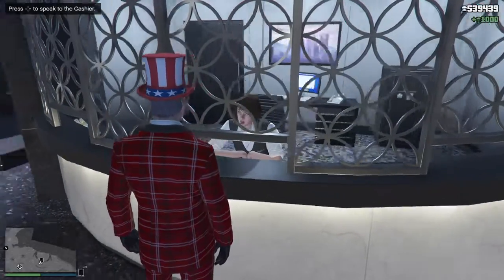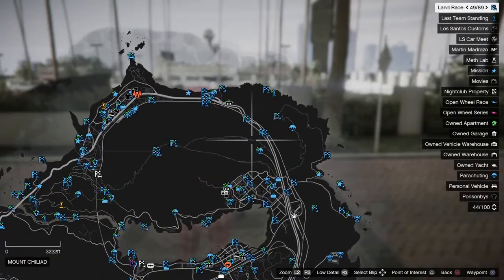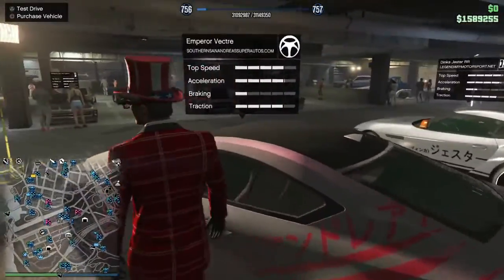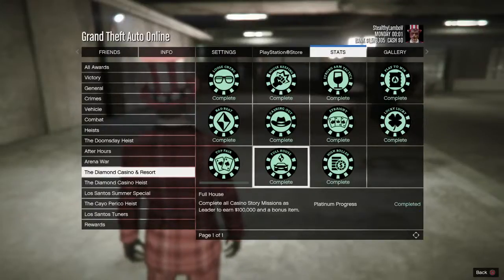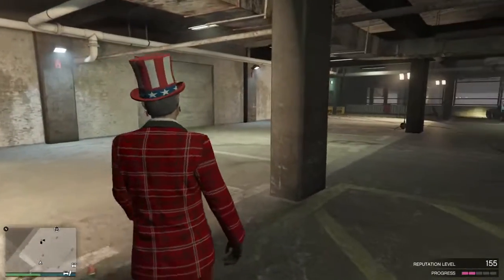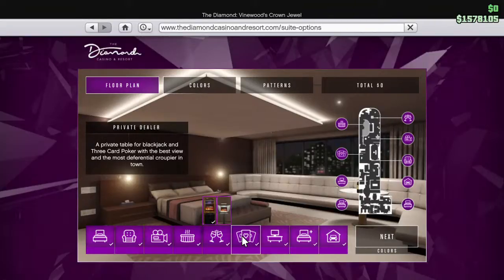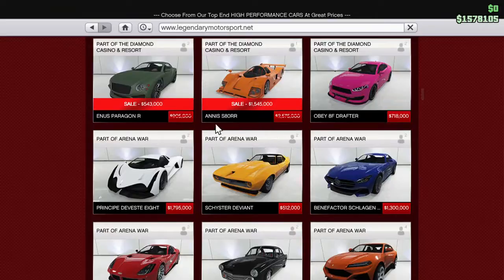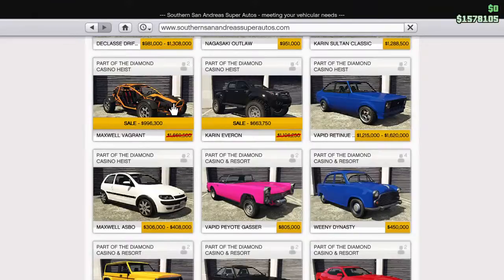Grand Theft Auto Online Los Santos Tuners DLC Event Week Stream: Casino Heist Diamonds & More